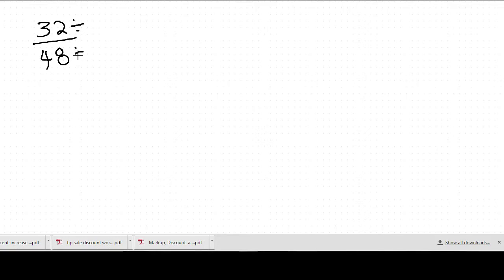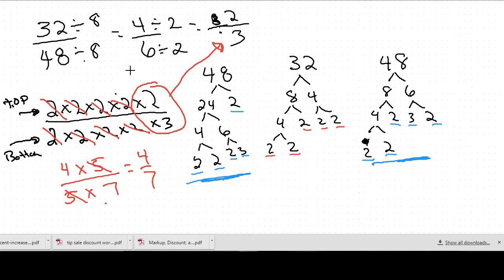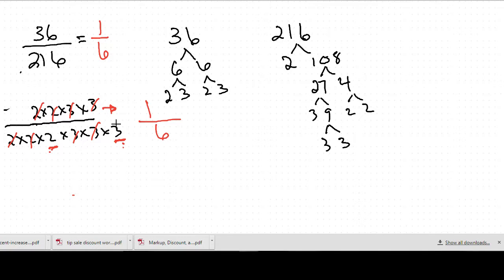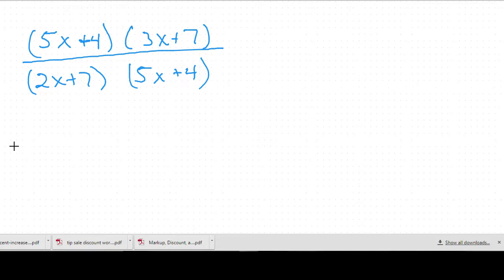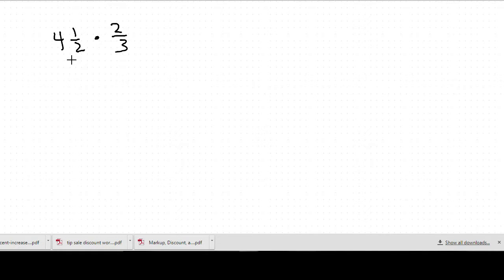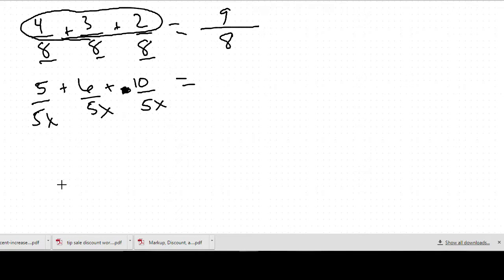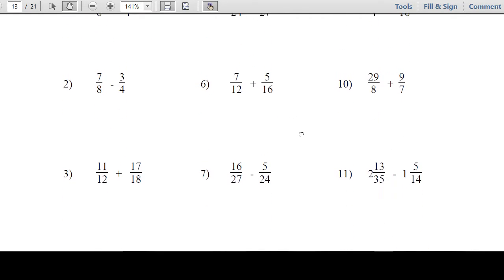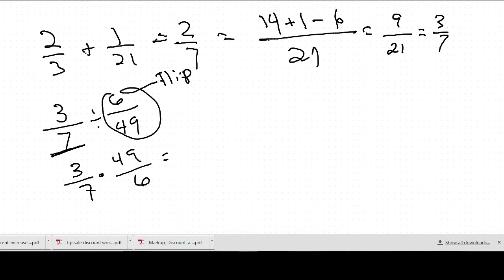vanessa Fractions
Simplifying, adding, subtracting, multiplying and dividing fractions.